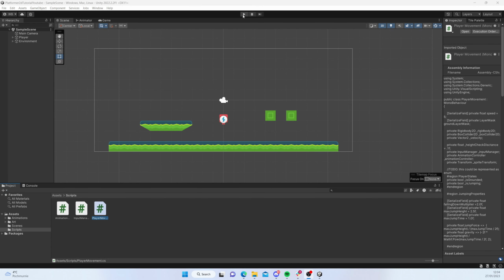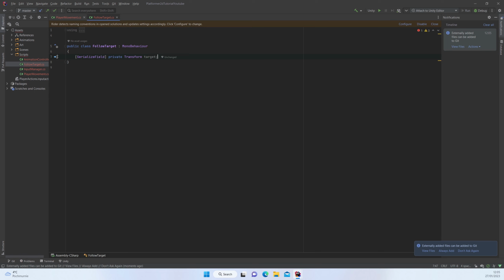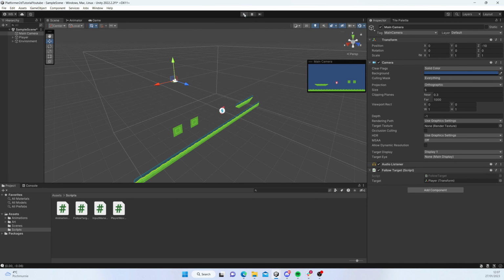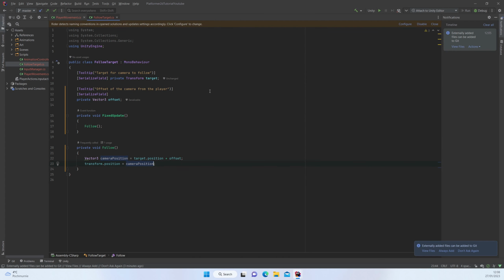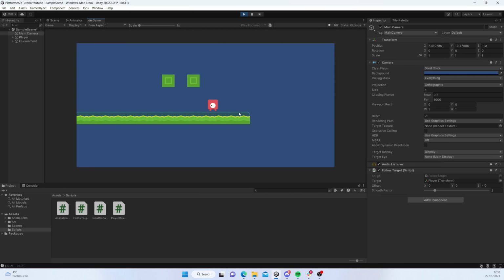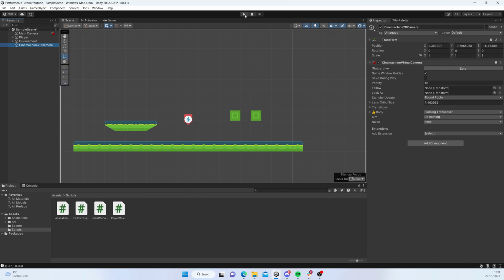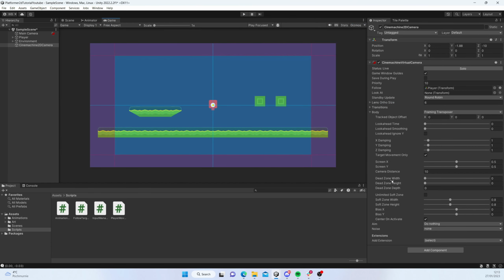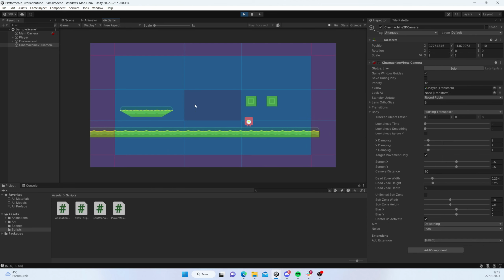Make Camera Follow Target - 2D Platformer for noobs - Unity Course - #6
In this video, we will show you how to implement camera follow player functionality in Unity3D for a 2D platformer game. We will walk you through the process of setting up a camera and configuring it to follow the player's movement in the game world. By the end of this video, you will have a better understanding of how to set up a camera system in Unity3D and how to make it follow the player in a 2D platformer game. With this tutorial, you'll have a camera follow system ready for your game in no time!

Table of content:
00:00 - Intro
00:57 - Writing FollowTarget script
04:30 - Adding smoothing to camera movement
06:30 - Using Cinemachine to make camera follow the target